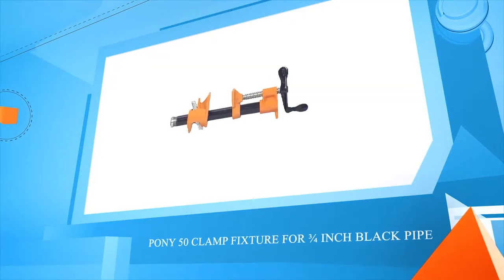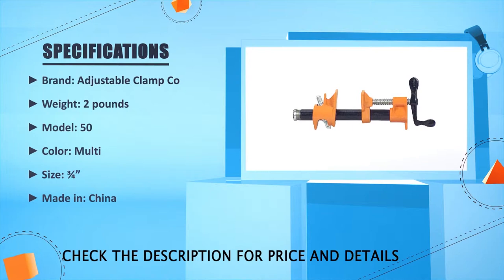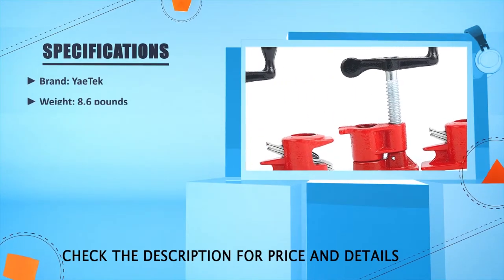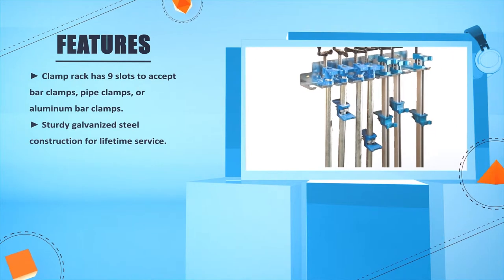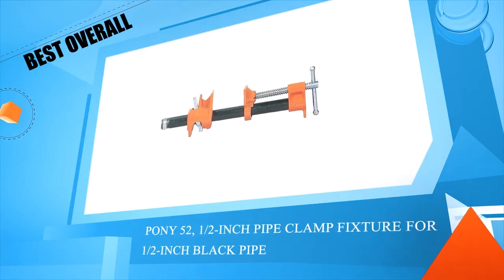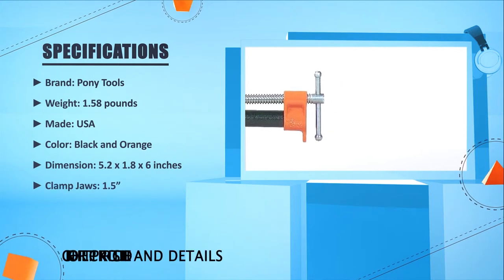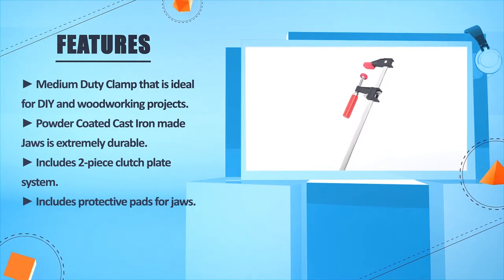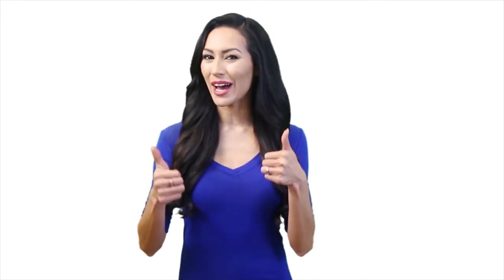Bar & Pipe Clamps: Best Bar & Pipe Clamps Review In 2022 | Pony Pipe Clamp (Buying Guide)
✅ Thinking to buy the best bar & pipe clamp? This video will inform exactly which are the best budget bar & pipe clamp on the market today.

⬇️Click to Show More⬇️

Jorgensen Pipe Clamp [Amazon]
Bessey Bar Clamps [Amazon]
pony pipe clamp [Amazon]
Yaetek Wood Gluing Pipe Clamp [Amazon]
Pipe Clamp Bar Clamp [Amazon]

We have an expert team researching continuously to let you know which are the best bar & pipe clamp on the market today.

We aim to save your valuable time and money, so we’ve listed down some of the bar & pipe clamp in 2022.

Our experts consider the bar & pipe clamp overall performance, design, usability, and features, then compare them with the price to find out the best budget bar & pipe clamp for you.

If you have already used bar & pipe clamp or you want to suggest us a better bar & pipe clamp that we didn’t mention in this video bar & pipe clamp list, please don’t hesitate to inform us. We will accept your suggestion cordially and add that to our next top-rated bar & pipe clamp list in this year.

Don’t miss this in-depth review of the best bar & pipe clamp for the money, and enjoy your first or new bar & pipe clamp buying.